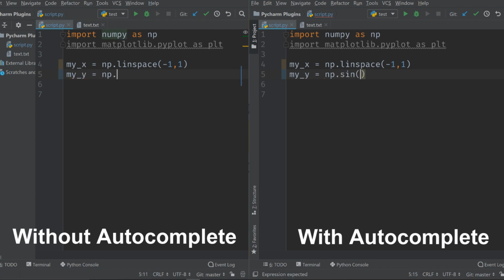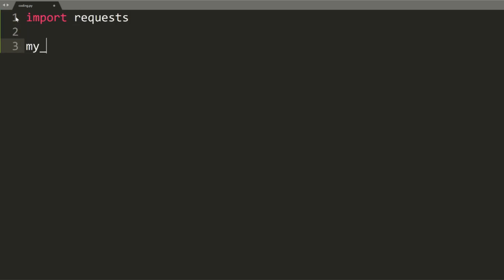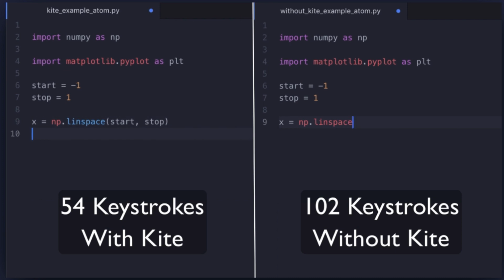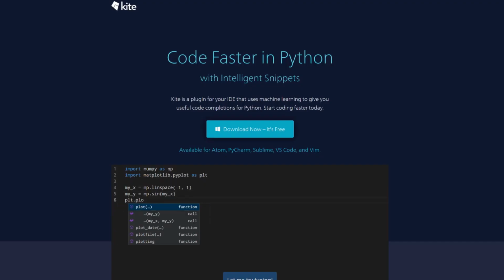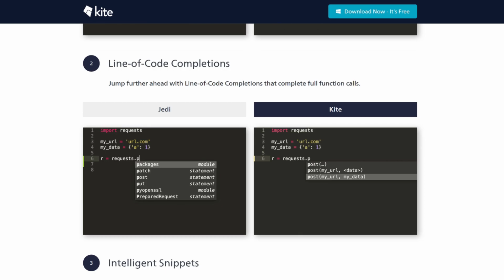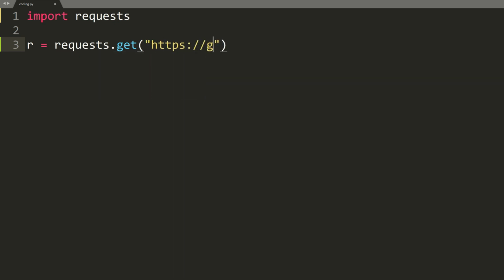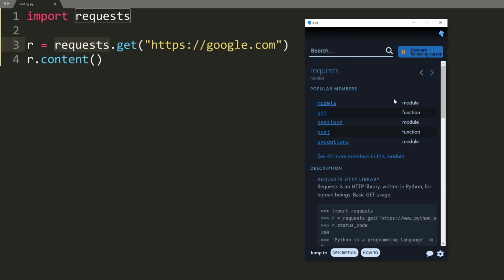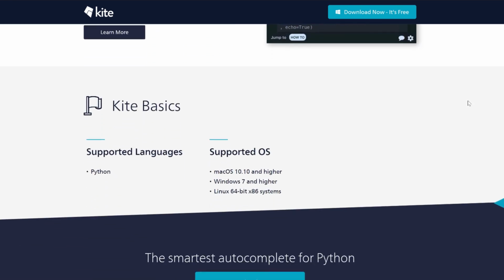Choosing an Autocomplete for Python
Code faster with a Python autocomplete for your IDE. This video outlines why you should use an autocomplete while you're coding and compares the two most popular autocomplete engines for Python: Kite and Jedi.

⭐ Kite is a free AI-powered coding assistant that will help you code faster and smarter. The Kite plugin integrates with all the top editors and IDEs to give you smart completions and documentation while you’re typing. We made this YouTube channel and Kite to help you be more productive